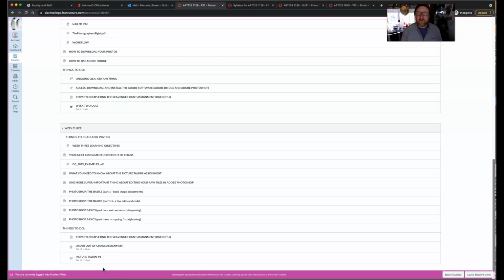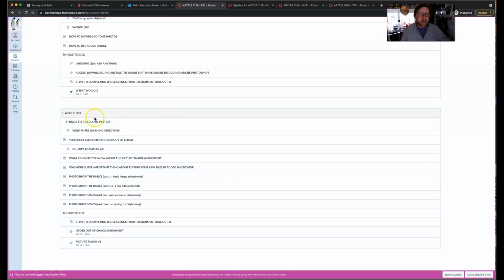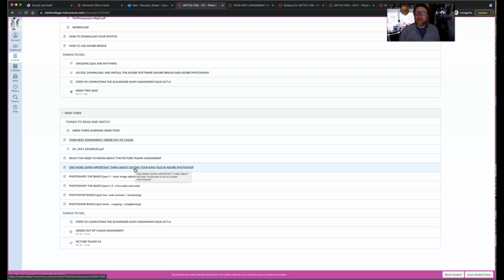Fall2021 Week three intro